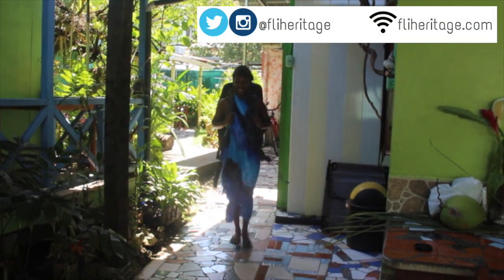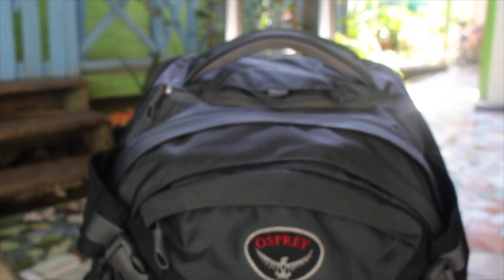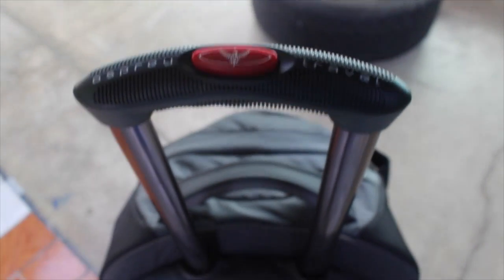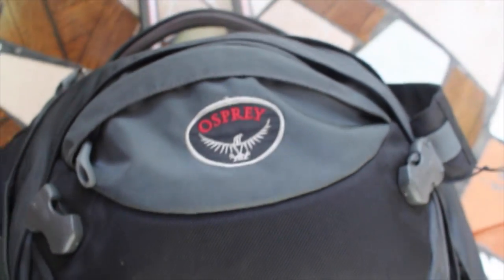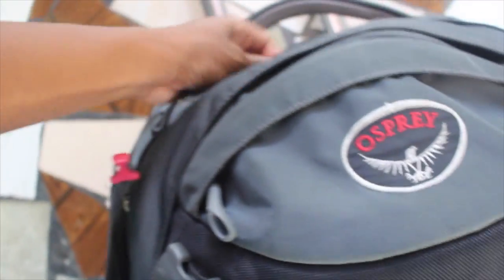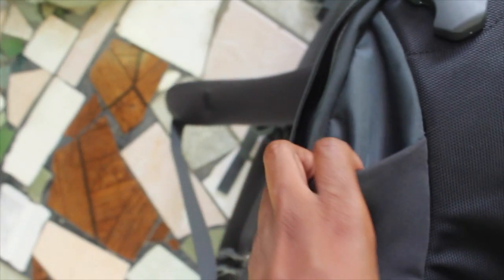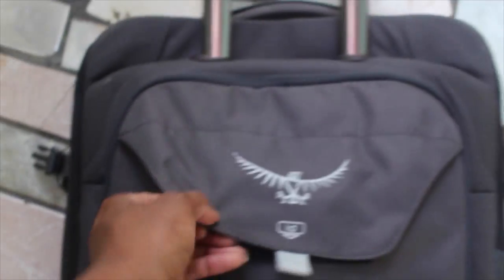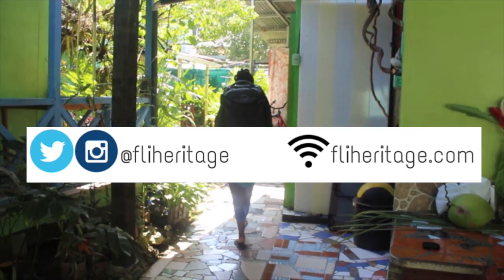Osprey Meridian 75L: Convertible Luggage Features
In this video, I show my long-term travel bag, the 28 inch, 75 liter Osprey Meridian. I had a hard time choosing a bag that would be great for back-packing, but also for shorter tips. I wanted something durable and also durable enough to be used in as many countries as possible.

MORE TRAVEL VIDEOS:
If you’re reading this, make sure to give this video a thumbs up button because it makes me smile. :)

And If you’ve read this far, include the 'RTW' in your comment. I'll be reading!